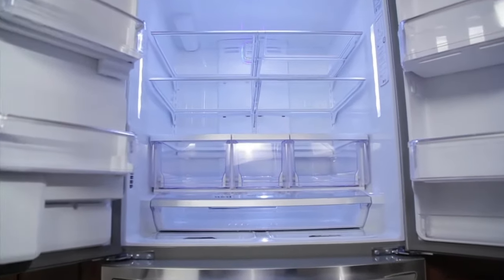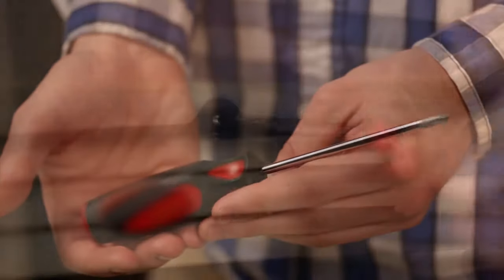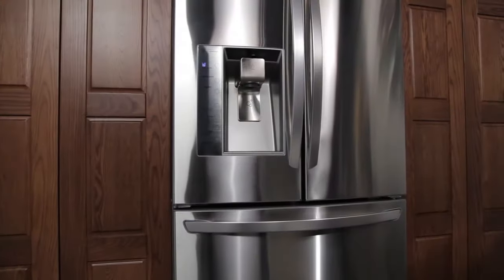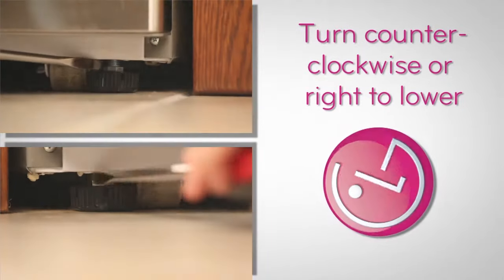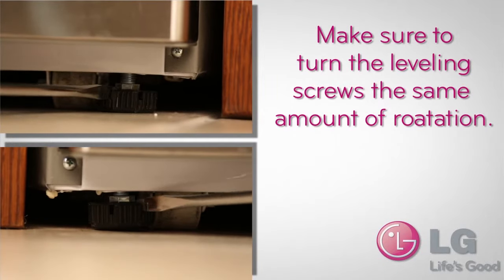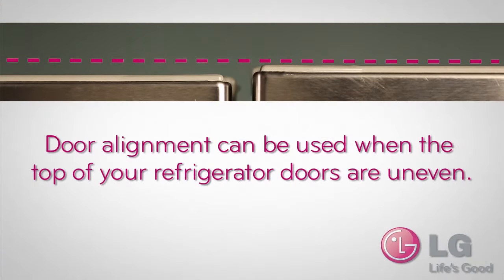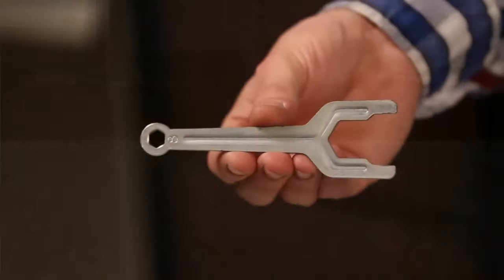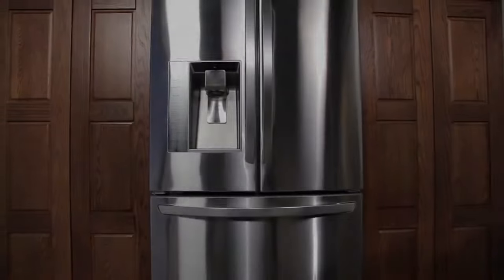[LG Refrigerators] French Door Leveling & Door Alignment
Learn how to level and align your LG French Door Refrigerator.